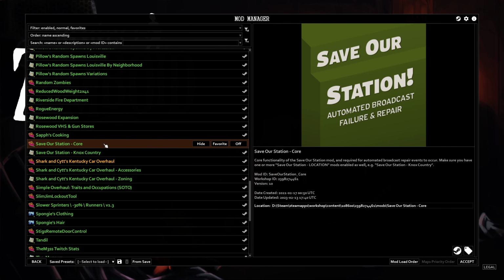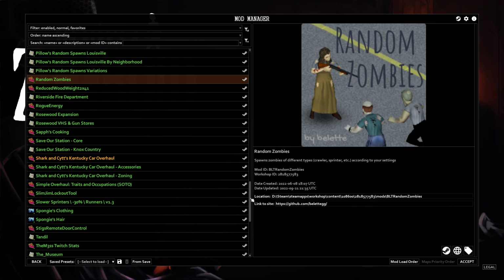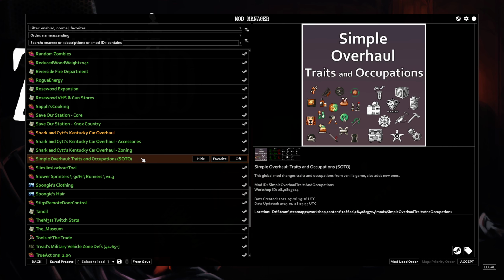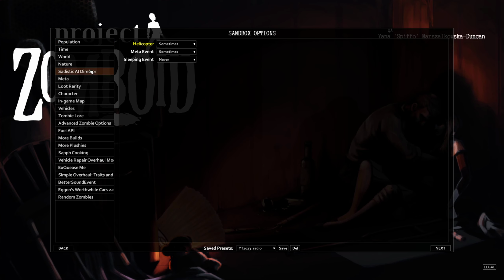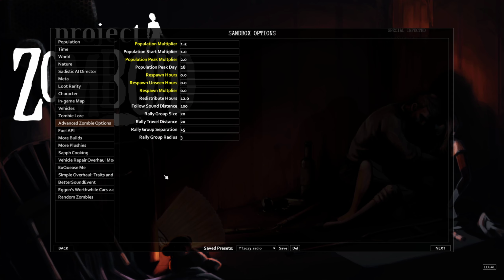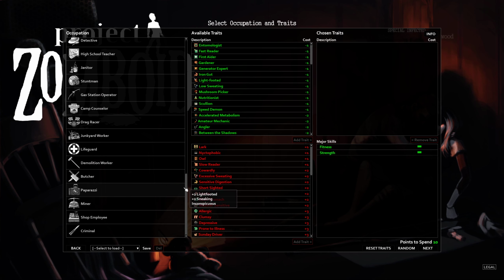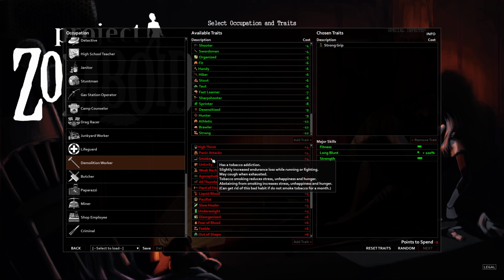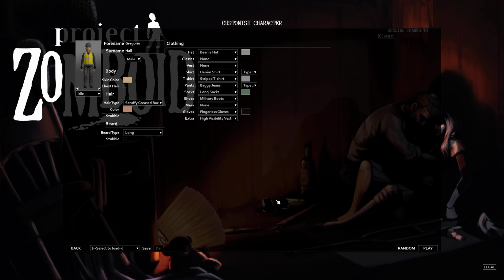Mod List, Game Settings, Character Build - Runners, Research, Radio in Project Zomboid - Day 00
Time for a new Project Zomboid run, this time on the vanilla map with lots of mods - many of these map mods that spice up that vanilla map.

Can we get a foothold in these new unknown cities?
Can we keep the Radio operational that warns us of the repeating Helicopter visits?
Can we survive the threat of the occasional running Zombies?

And can we build a lab and actually research acure to the Zombie virus?

Mods, game settings and character build in this episode